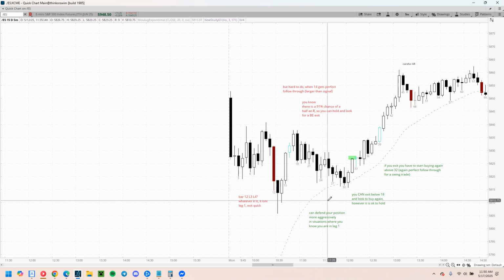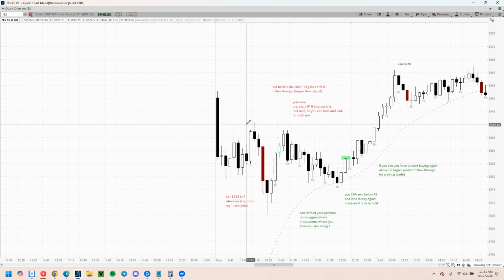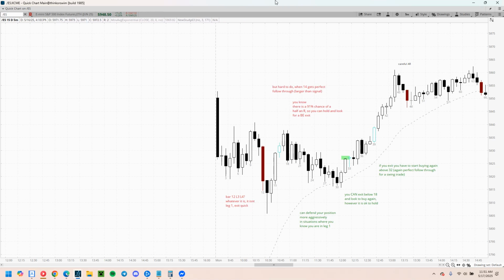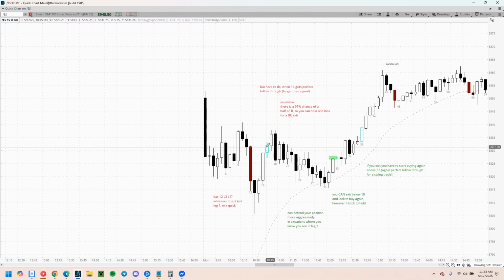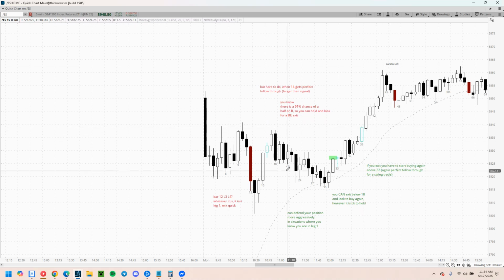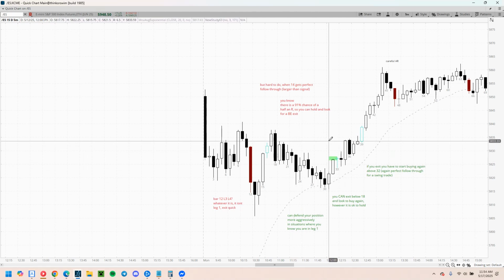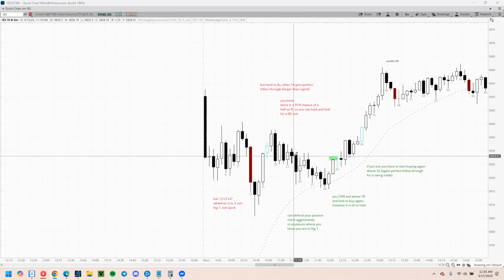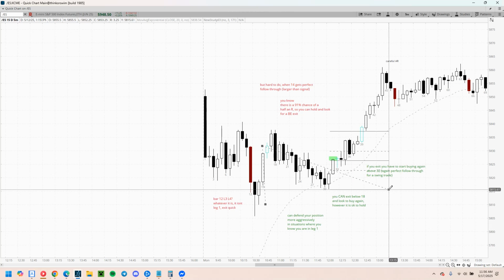Details Of How I Manage Trades // Leg Counting Important (Al Brooks Price Action Methods)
In this video, I dive into the concept of leg counting and trade management, focusing on the three-bar microchannel. I share key statistics, such as a 76% chance of achieving a symmetrical second leg and a 91% chance of getting at least half of that leg. I emphasize the importance of knowing when to exit trades, especially in late leg situations, and how to simplify leg counting. Please take a moment to review these concepts and consider how they can improve your trading strategy.